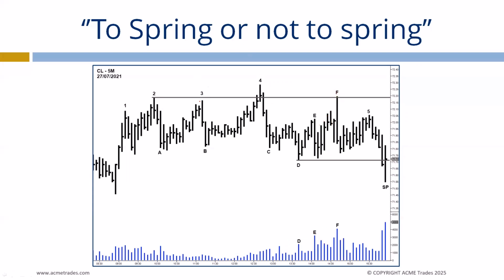WYCKOFF DISTRIBUTION SIMPLIFIED & liquidity Grab (spring) . A MODERN interpretation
Here we have an extract from the ACME archives JULY 2021. The market presented a trading opportunity. IF one can read the chart effectively, one can ascertain the weakness found within trading range, this prevents us from making a poor trading decision.

Please BEAR in mind the level of chart reading, tools of analysis, structure interpretation, concepts and principles are all shared, however requires a diligent mind to piece the story of weakness together - it takes time and ALOT of effort to reach this level.

This extract is from EHP,  an international practice room for advanced traders.

ACME Trades offers an educational platform, providing aspiring traders the skills to become consistent and profitable within the world's markets.

The ACME methodology provides the tools to trade the demand & supply imbalances found within the markets, integrating bar-by-bar analysis enables high odds setups

🌍 EHP is a collective group comprising international traders who unite to enhance their trading skills and knowledge. Hosted by Will of ACME Trades.

📅 We meet every Tuesday at 21:30 PM GMT for practice sessions. During these meetings, members have the opportunity to submit questions, share insights from both successful and failed trades, and collaboratively analyze the market.

🔍 A distinctive feature of our approach is the detailed examination of the market in a bar-by-bar format, which is further enriched by incorporating volume analysis.

📈 This methodical scrutiny allows traders to gain a deeper understanding of market dynamics, refine their strategies, and foster a supportive community environment where knowledge and experiences are freely exchanged.

At ACME Trades, we offer an educational and training platform, providing aspiring traders the skills to become consistent and profitable within the world's markets.

✍️ Signup to our FREE Newsletter via our homepage.

🚀 The ACME Beginners course serves as an ideal initiation into the Wyckoff Methodology. The student will gain additional knowledge on techniques such as bar-by-bar volume analysis, basic price action, and overall chart reading.